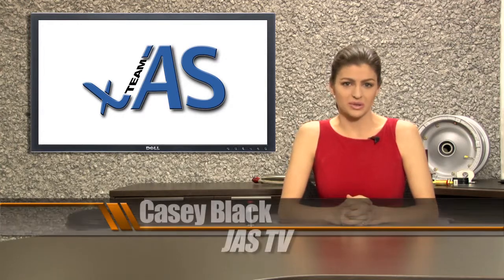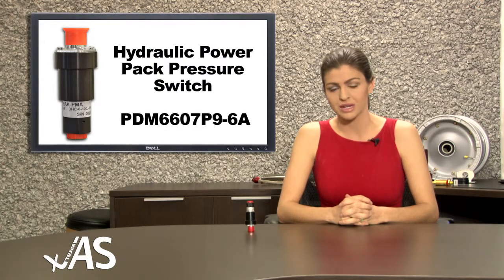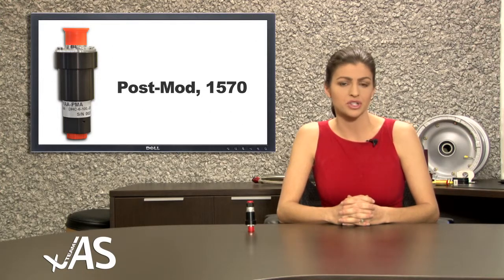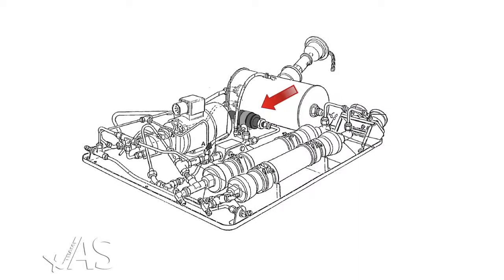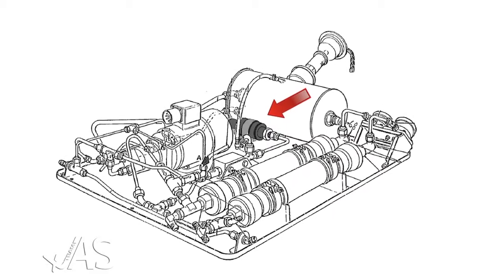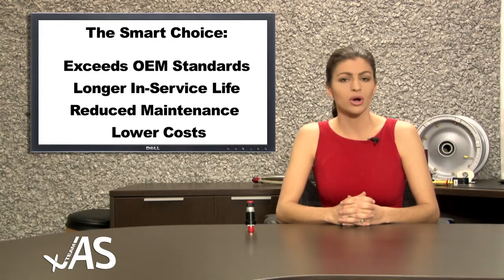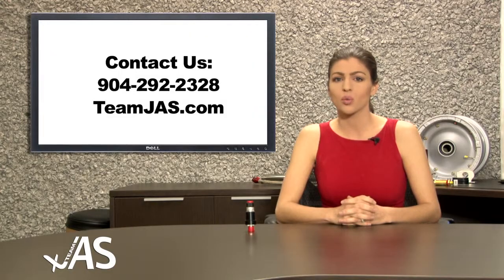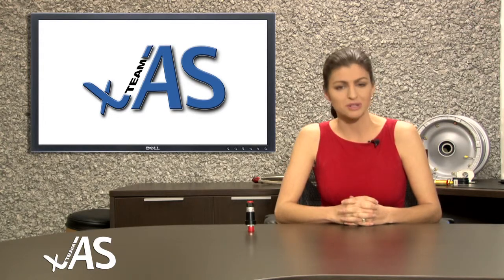Hydraulic Power Pack Pressure Switch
A brief review of Team JAS Hydraulic Power Pack Pressure Switch part PDM6607P9-6A. Approved for 100 -300 series with longer in-service life!